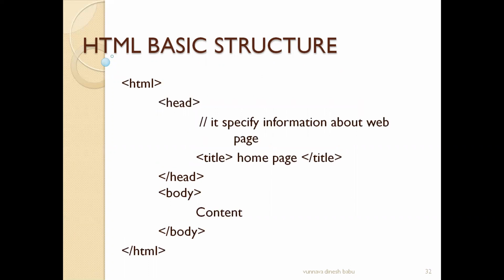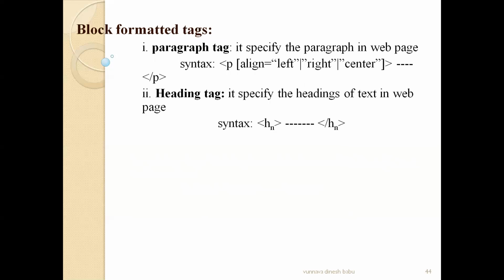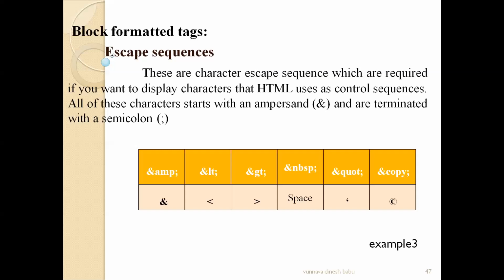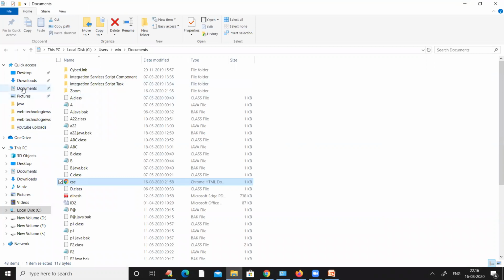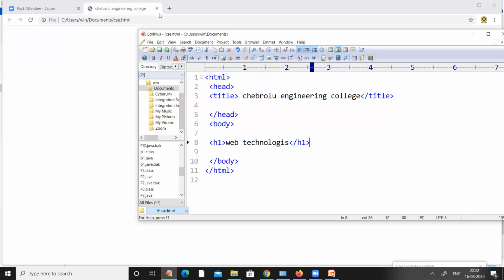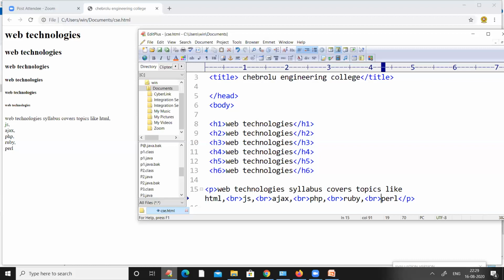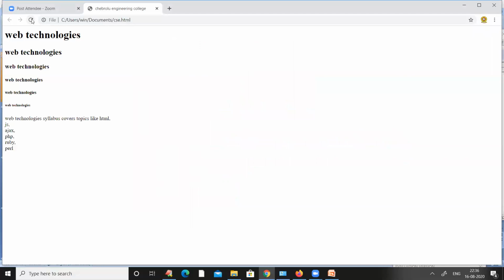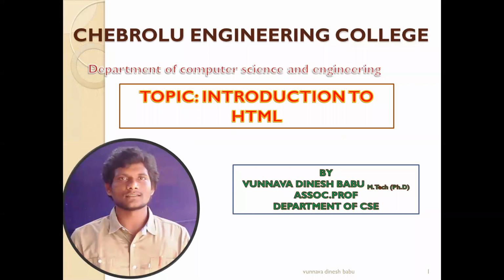introduction to html part 2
introduction to html part 2 by vunnava dinesh babu